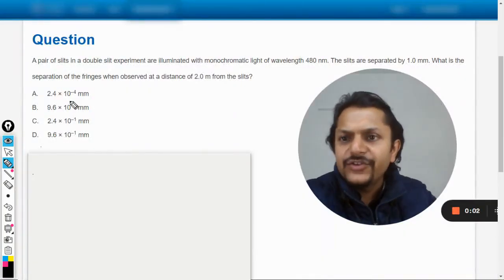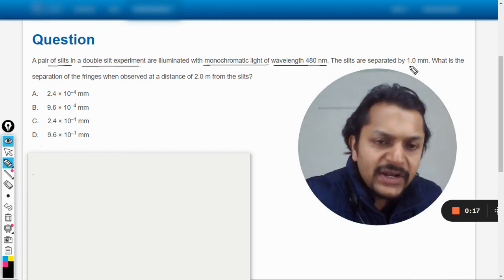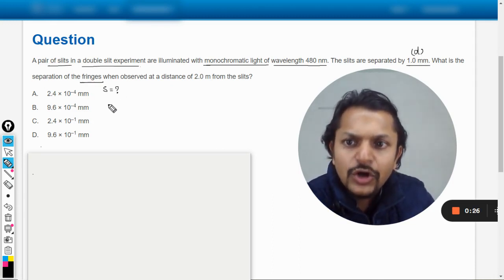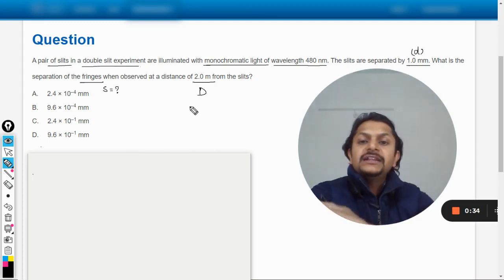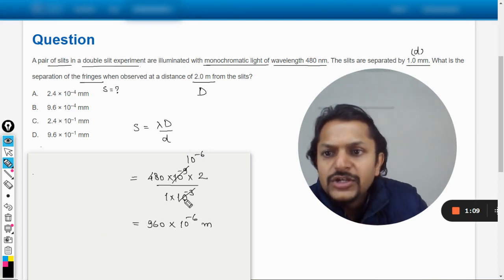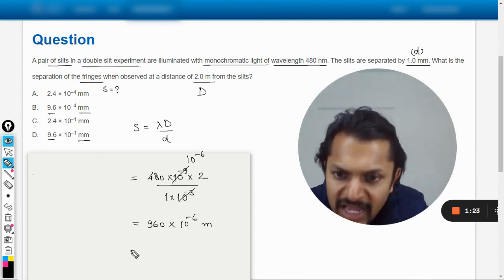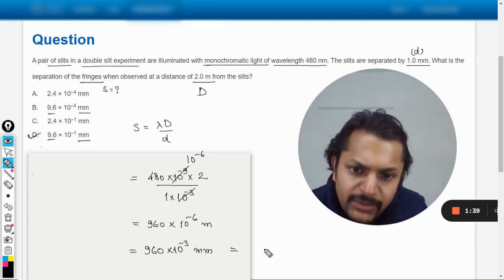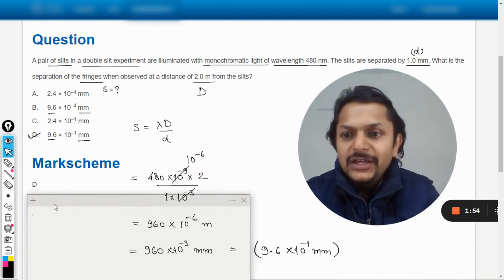A pair of slits in a double slit experiment are illuminated with monochromatic light of wavelength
A pair of slits in a double slit experiment are illuminated with monochromatic light of wavelength 480 nm. The slits are separated by 1.0 mm. What is the separation of the fringes when observed at a distance of 2.0 m from the slits?